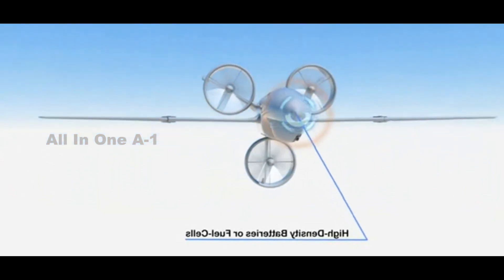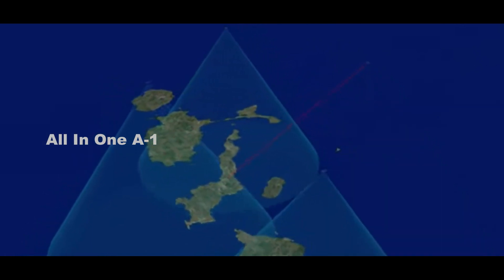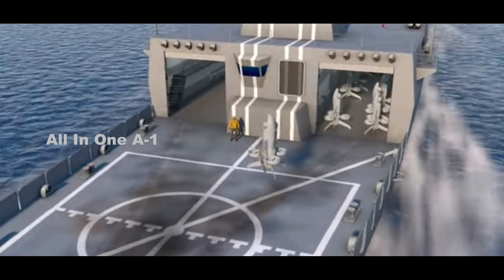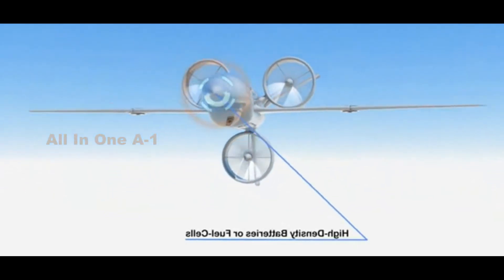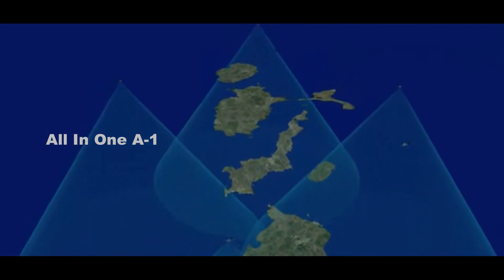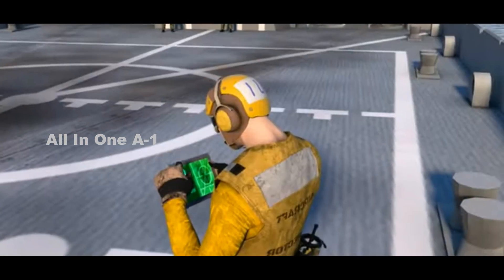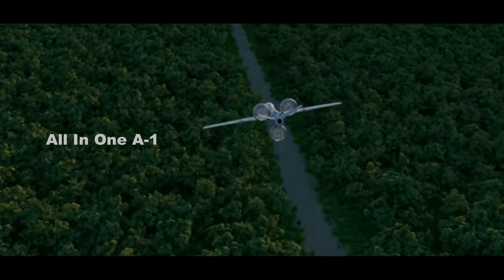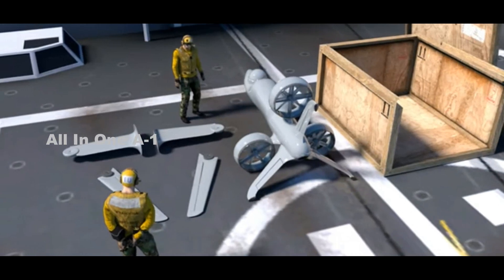DARPA’s ANCILLARY, Electric Powered Vertical Take Off and Landing (VTOL) Drone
Drones are playing a key new role in warfare, and the Pentagon’s research and development arm wants to push the state of the art. The Defense Advanced Research Projects Agency (DARPA) is exploring the idea of a vertical take-off and landing (VTOL) drone that can take off and land from a space as small as a dining room table. The drone, known as ANCILLARY, takes off like a helicopter or something like a helicopter—and flies like a conventional airplane.
The new drone concept is called AdvaNced airCraft Infrastructure-Less Launch And RecoverY, or ANCILLARY for short. ANCILLARY’s chief innovation is that it’s a larger drone that doesn’t need a runway for takeoffs and landings. ANCILLARY is a “tail sitter,” using its three propellers to take off and land vertically. Once airborne, DARPA’s latest wonder unfolds a pair of wings, rotates 90 degrees, and flies like a regular airplane.
ANCILLARY will forsake regular gas-powered turbines for a hybrid-electric system plus high-density batteries or fuel cells for power. Electricity-driven motors powered by batteries still don’t produce as much energy as their gas-powered counterparts, making a lightweight design the key to a vertical take-off and landing drone with extended range. DARPA thinks it can accomplish that with advanced structures and new manufacturing technologies.